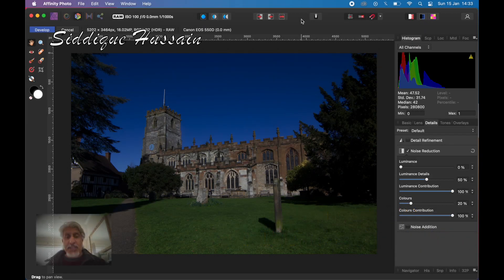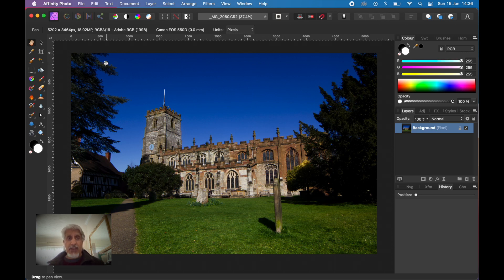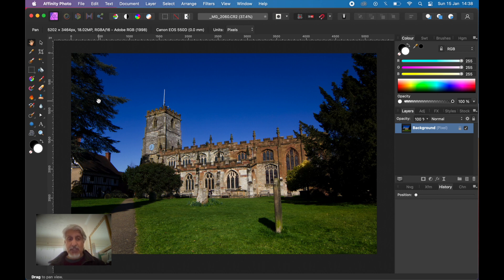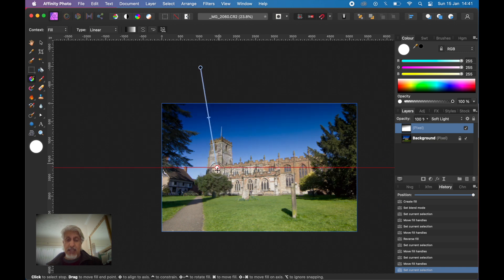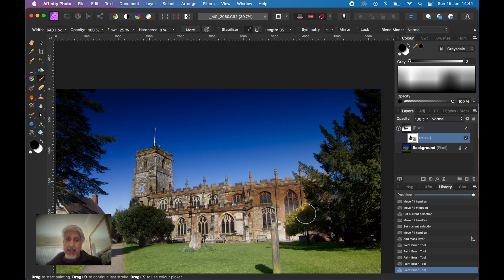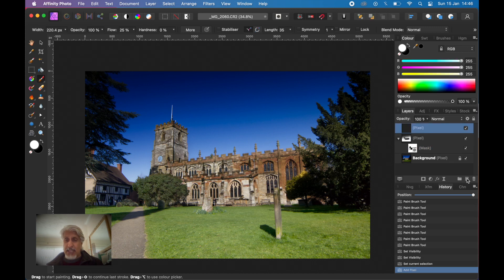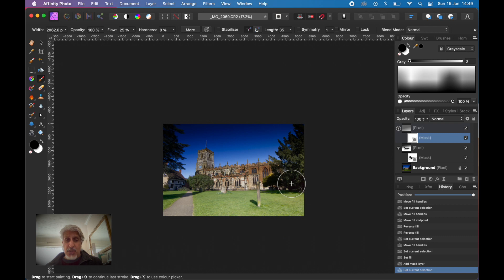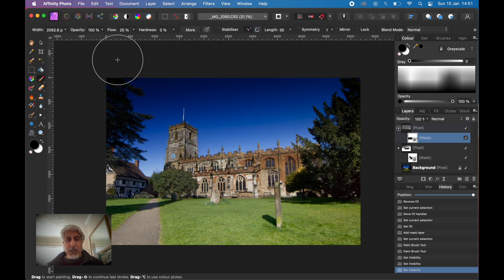Affinity Photo - Gradients with Masks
Here’s a quick guide to using Masks with the Gradient Tool.

A viewer recently asked the question of whether it’s possible to use masks with gradients in order to block out the effect of the gradient tool in a given part of the image being edited. And, if so, then can it also be done on multiple applications of gradients on different layers?

Well the quick answer is YES. So, here I’ll show you how to use masks in conjunction with the gradient tool.

If you missed my original video tutorial on using the Gradient Tool, check it out here:

For my more recent videos on using multiple gradients, gradients on text and shapes, check them out here:

So, if you’re ready for off… here we go….